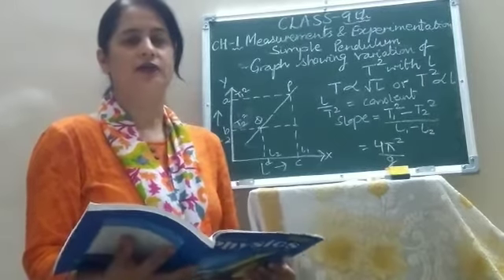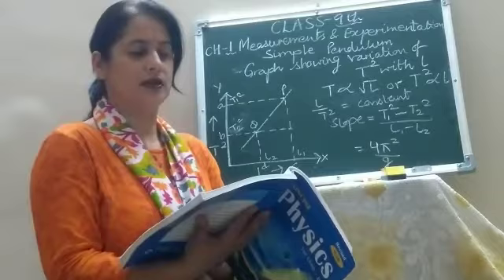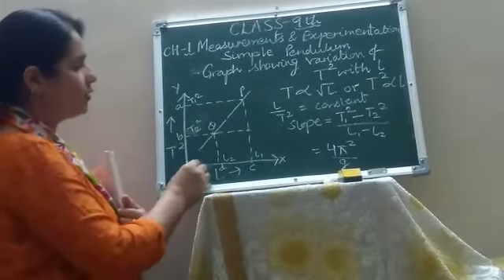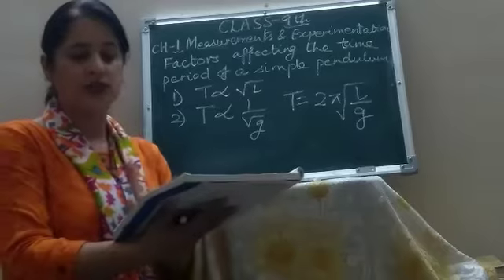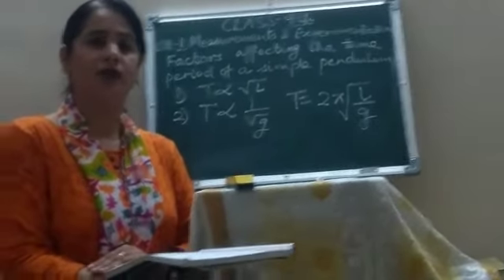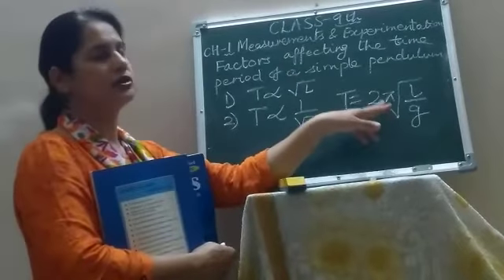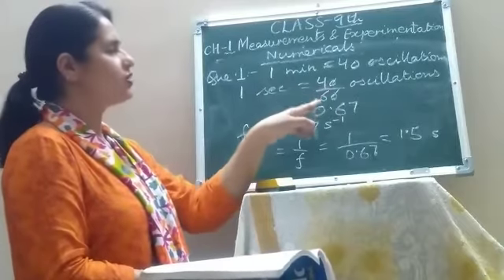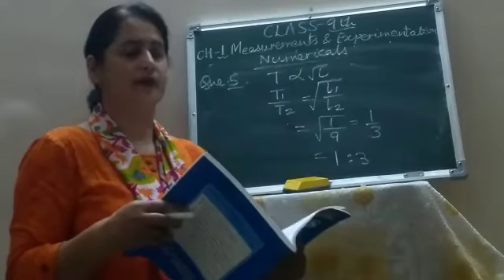CLASS:- IX(Ninth) "PHYSICS" CHAPTER - 1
"MEASUREMENTS AND EXPERIMENTATION"
CONCISE PHYSICS- I.C.S.E.
PART - 1 for CLASS - 9